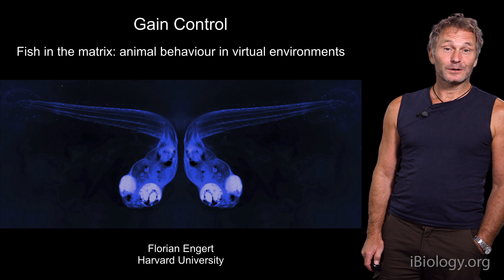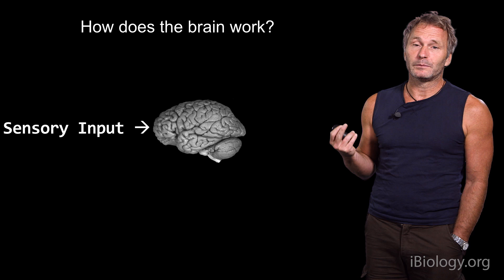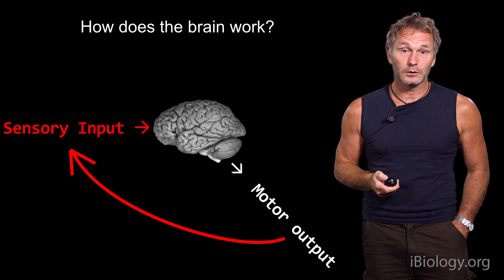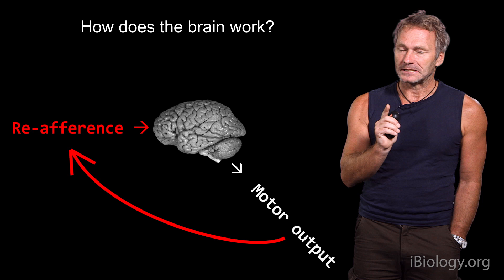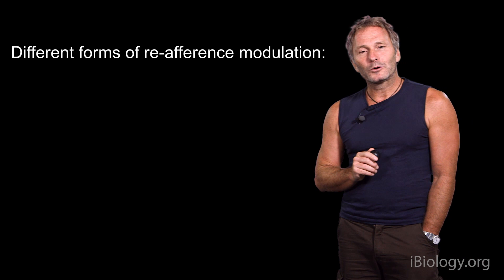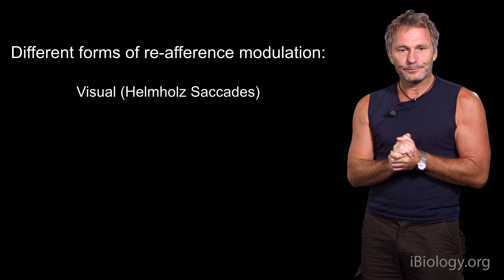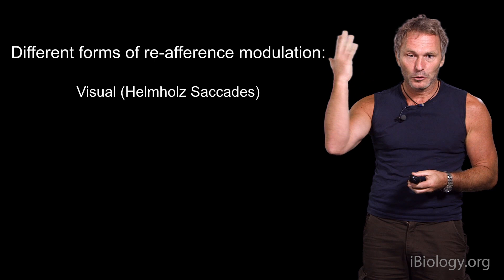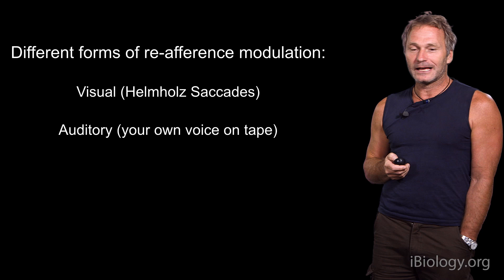Florian Engert (Harvard) 2: Gain control: neuronal activity & behavior in virtual environments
Florian Engert and his lab can measure neuronal activity in the whole brains of live, awake zebrafish larvae allowing them to link neuronal activity with behavior and learning.

Talk Overview:
How does the brain translate sensory stimuli into a behavior? In his first iBiology talk, Dr. Florian Engert explains that larval zebrafish are an excellent model to tackle this question. Larval zebrafish are tiny, translucent, and genetically tractable vertebrates.  By making transgenic fish with labelled neurons, it is possible to visualize neuronal activity in the entire brain of a living and awake fish. Engert introduces the virtual behavior simulators that his lab members use to trigger and measure neuronal activity in the fish.

Neuronal activity can be triggered by either external stimuli or by stimuli that are a result of your own actions.  In his second talk, Engert explains how his lab measured and compared neuronal activity in response to these two types of stimuli. Using a set up where larval zebra fish are immobilized with drugs, yet the neurons which innervate the muscles fire normally, they measured neuronal activity in response to visual stimuli. By moving a virtual landscape quickly or slowly they could mimic fast or slow swimming by the fish.  Interestingly, they found that the fish would adjust its neuronal activity up or down so its perceived swim speed matched the movement of the virtual landscape or, in other words, so the external stimuli matched the expected result of its actions. Engert’s group mapped the neurons responsible for visual processing and locomotion, as well as those responsible for gain control up or down to match the fish’s swimming strength with the external stimuli.

In his final talk, Engert describes work done with collaborators to develop a robust operant learning assay for larval zebrafish.  Using this assay and techniques for measuring neuronal activity in tethered, awake fish, they are beginning to decipher what happens in a vertebrate brain while the animal is learning.

Speaker Biography:
Dr. Florian Engert is a professor of Molecular and Cell Biology at Harvard University where he studies neural circuits using zebrafish larvae. Originally trained as a physicist, he received his PhD from the Ludwig Maximilian University of Munich in 1997. Engert transitioned into a career in neuroscience as a postdoctoral fellow at the Max Planck Institute for Neurobiology in Munich. He did two additional postdocs, one at University of California San Diego and another at UC Berkeley before joining Harvard in 2002.

Engert’s creativity has been rewarded with a McKnight Scholar Award in 2006, a NIH Director’s Pioneer Award Program in 2011, and a Human Frontier Science Program award in 2014.